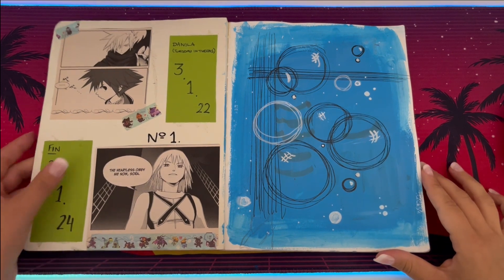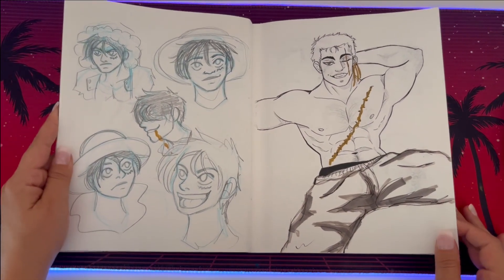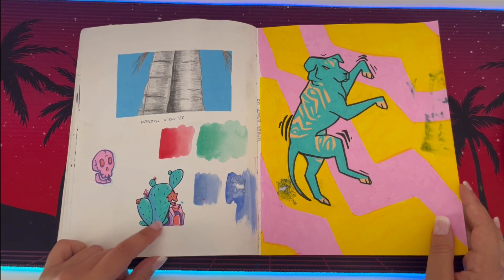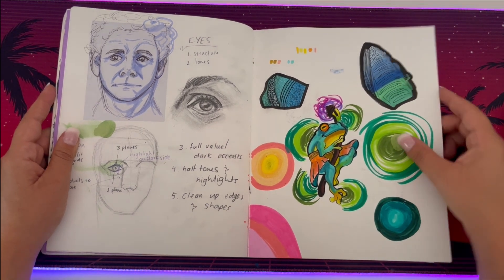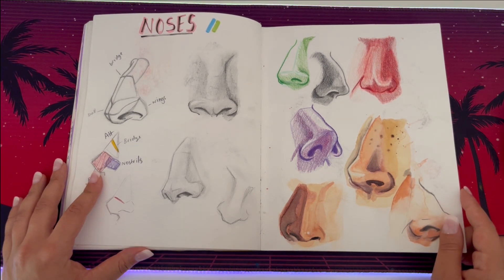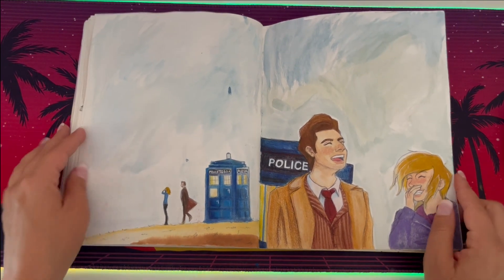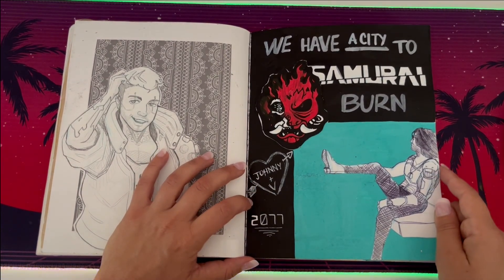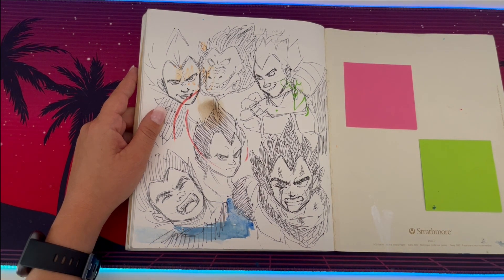First sketchbook flip through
This is for Star, ILY